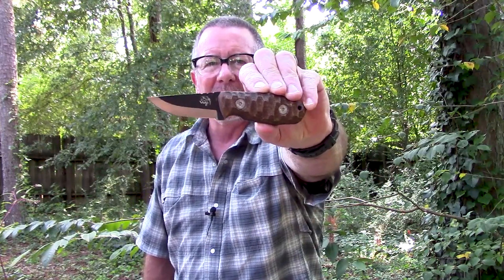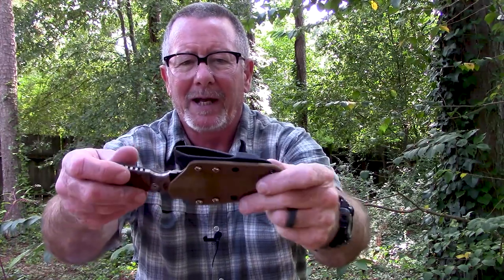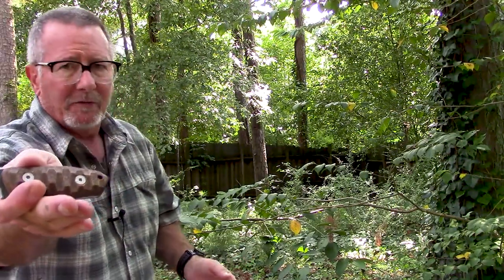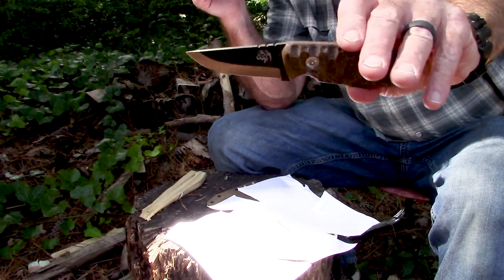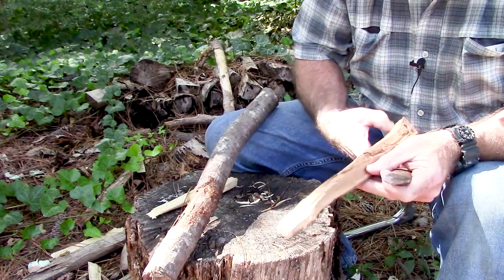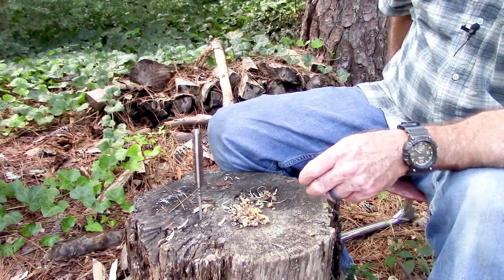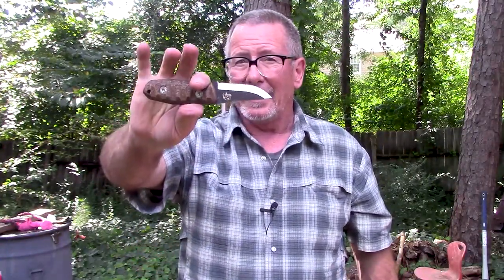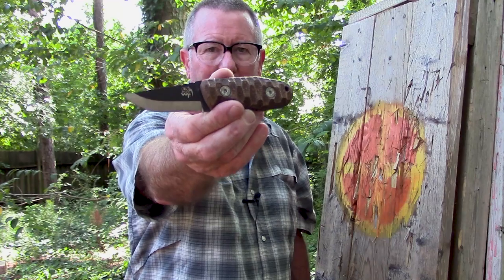Rock Solid EDC Fixed Blade Knife - Wander Tactical Menoceras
The Wander Tactical Menoceras makes a great EDC Fixed blade knife. It is compact enough for concealed carry but built to handle survival, bushcraft or self-defense tasks very well. Wander Tactical knives are hand-made in Italy and have a full Lifetime Warranty.
I found the Menoceras on these websites at the time of this video:

Be Prepared